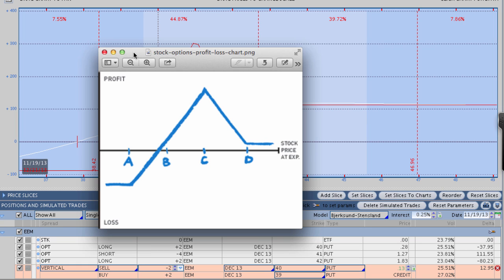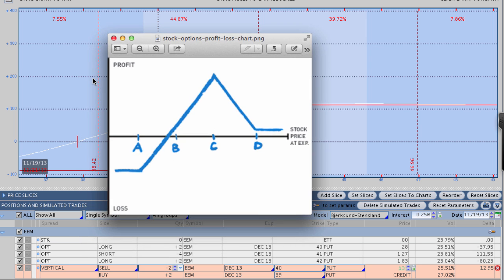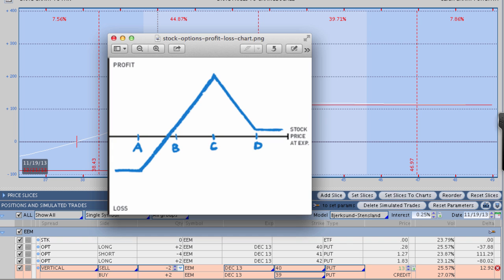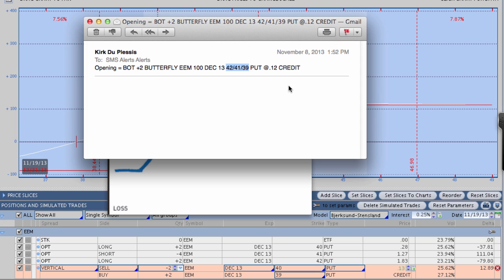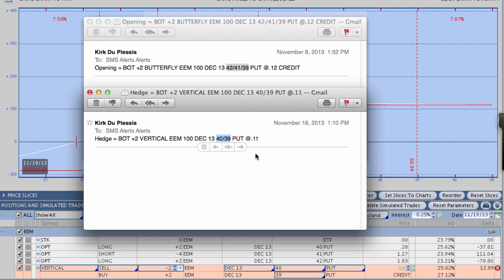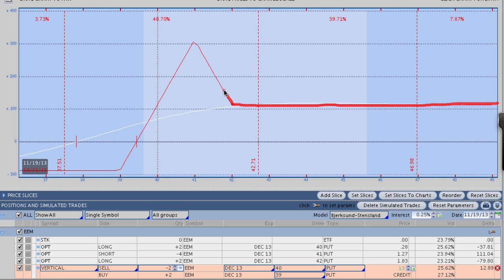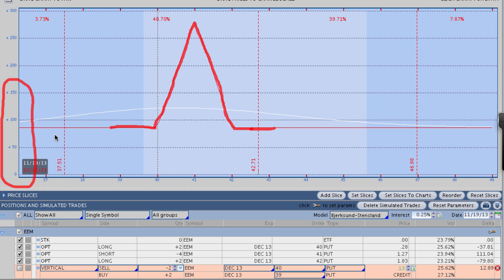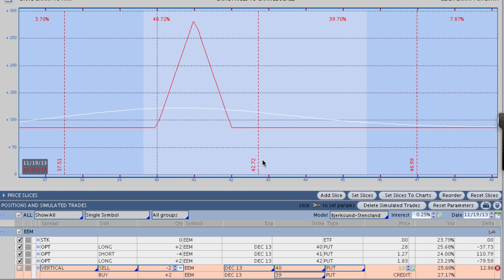How To Trade A Butterfly Spread With No Potential For Loss - Options Trading Strategies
We'll walk through the steps from our EEM broken wing butterfly position to our final no loss butterfly that we plan to hold through expiration. Trading the embedded vertical option spread is tricky but worth the effort and profit potential to learn now.